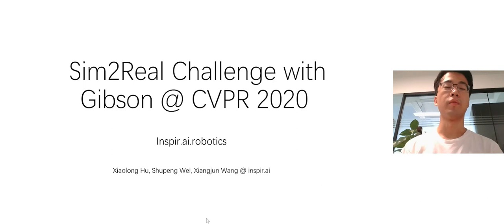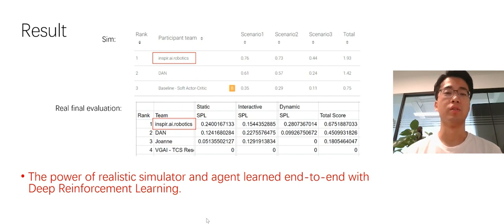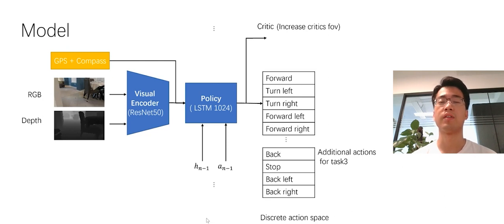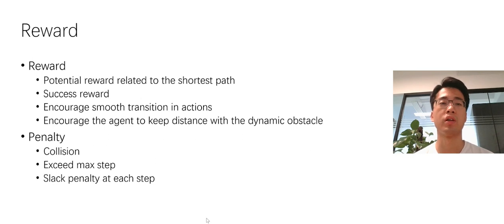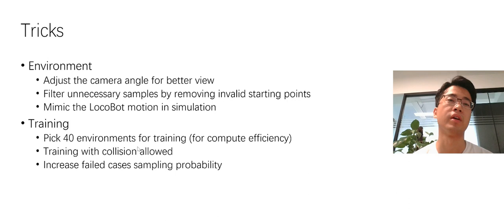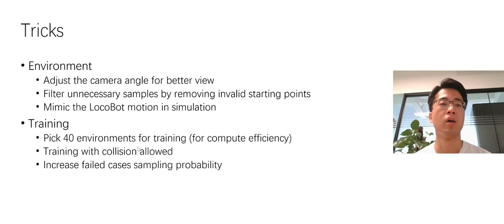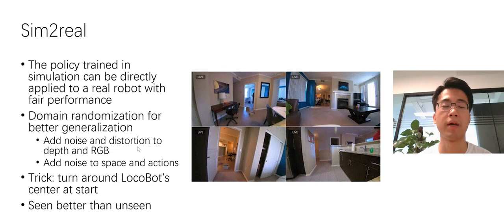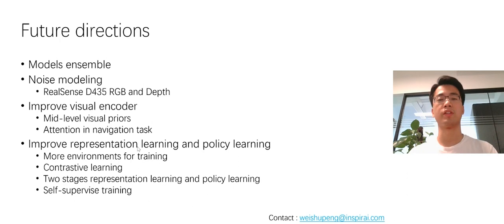iGibson Sim2Real Challenge | Team inspir.ai | Embodied AI Workshop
Watch how inspir.ai approach the Gibson Sim2Real Challenge.